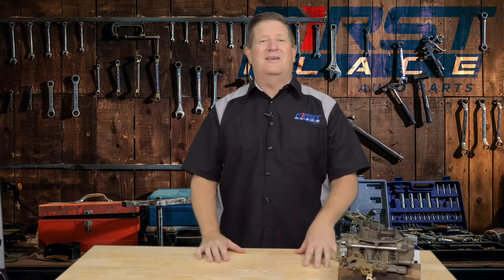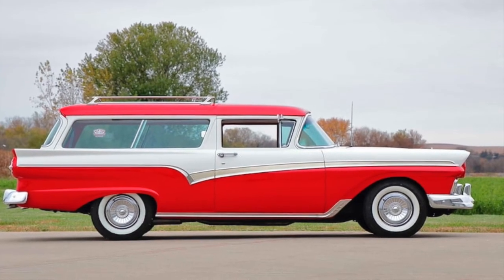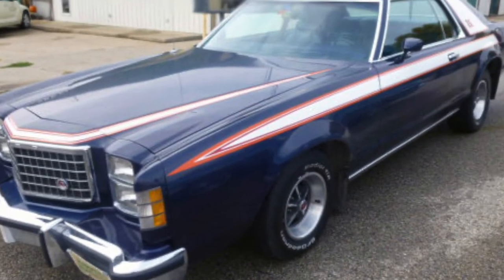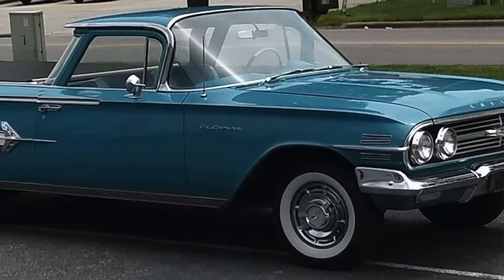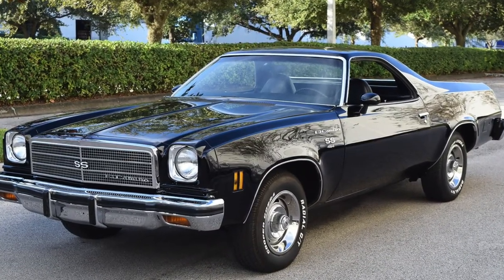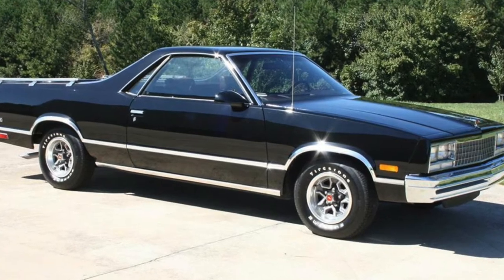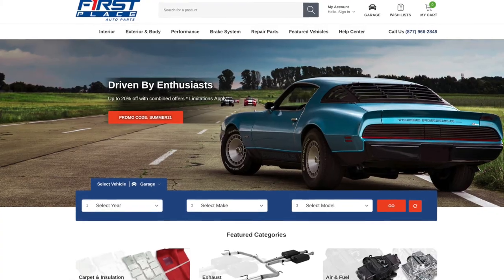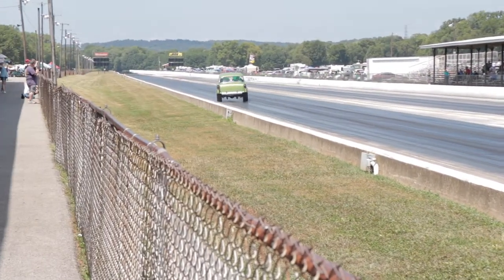History of the El Camino & Ranchero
The origins of carucks in America can be credited to the Ford Ranchero. The first Ford Ranchero came out in December 1956 for the 1957 model year. The first Ford Ranchero was based on the Ford Ranch Wagon and was available in Fairlane-like trim as the Ranchero Custom. In 1957, the new Ranchero offered payload capacity 50 pounds more than the F-100 combined with the styling from Ford’s new 1957 full size lineup. The first generation of the Ranchero spanned from 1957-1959.
The second generation Ranchero was based on the smaller Ford Falcon from 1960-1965 before switching to the mid-sized, Fairlane based chassis for the third generation 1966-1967 and forth generation 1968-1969. The Ford Fairlane was discontinued after the 1970 model year, but the Ford Ranchero continued to be based on the full-size Ford platform. The Fifth Generation Ranchero, 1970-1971, took most of its styling cues from the Ford Torino. The Torino inspiration continued in the Sixth Generation Ranchero that ran from 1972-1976. The Seventh and Final Generation of the Ranchero ran from 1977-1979 and was based on the Ford LTD II mid-size platform.
Following the early success of the Ford Ranchero, Chevrolet responded with the El Camino for the 1959 model year, 2 years after the Ranchero. The First Generation El Camino was based on the GM B-Body platform, the Brookwood 2-Door Wagon specifically. The 1959 El Camino sold well and outsold the 1959 Ranchero 22,000 to 14,000 units. That same success did not continue for the 1960 model year. The Ranchero transitioned to a smaller, falcon based caruck. Ford managed to sell 21,027 Ranchero in 1960 and Chevrolet only managed to move 14,163 El Caminos that same year. Between the less than ideal sales year and Ford’s move to a smaller platform, Chevrolet discontinued the El Camino at the end of the 1960 model year.
After a couple years off the market, Chevrolet brought back the El Camino on the mid-sized A-Body platform. Based on the Chevelle 2-Door Wagon, the second generation (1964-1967) El Camino enjoyed good, consistent sales, unlike the first-generation. The third generation El Camino (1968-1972) is the most iconic of them all. The third generation was based on the Chevelle 4-Door Station wagon instead of the 2-Door wagon, allowing for a longer wheelbase. The third generation of El Camino also brought with the badge engineered GMC Sprint for the 1971 & 1972 model years.
Time has not been kind to the fourth generation El Camino (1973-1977). In the collector car market, this generation is objectively the least desirable these days. That is partially due to the controversial GM Colonnade body styles introduced across the GM A-body lineup beginning in 1973. Despite the modern neglect of this generation, the fourth generation enjoyed steady sales throughout the generation of El Camino. The GMC Sprint continued to be produced along side the El Camino throughout this generation.
The Fifth Generation El Camino transitioned into the GM G-Body platform after the Chevelle/Laguna A-Body morphed into the Malibu/Monte Carlo G-Body platform. At that time, the GMC variant was renamed the Caballero. Sales of this generation were strong for 1978 & 1979 with 54,286 and 58,008 models produced respectively, but in 1980 sales dropped to 40,932 and the slide continued until the El Camino was ultimately discontinued after the 1987 model year and a dismal 13,743 models produced. The decline in popularity of the El Camino in this generation can be translated to the American buyer’s new focus on efficiency and economy cars. The V8s being produced by the big 3 American car corporations were being strangled by smog requirements, case in point the 1979 El Camino 350ci V8 produced just 170hp and the 1980 El Camino 305ci V8 produced just 155hp. Compare that to the 265hp 350ci V8 in the 1969 El Camino or the LS6 454ci V8 offered in the 1970 El Camino that was rated at 450hp and 500 lb. ft. of torque.
The same American interest in effieincy and economy cars that helped to phase out the El Camino and Ranchero sparked a small, but interesting movement in the late 70s and early 80s of import carucks in the form of the VW Rabbit pickup, Dodge Rampage, and Subaru BRAT. For each of them, their time in the US was as short as their wheelbase. The VW Rabbit pickup or caddy was build and sold in America for the 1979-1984 model years with gasoline and diesel options in this FWD pickup. The Dodge Rampage was produced from 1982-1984 and was built on the same platform as the Dodge Aries Wagon, rear leaf springs and all. The Subaru BRAT was the longest lasting of the import carucks in America, being sold stateside from 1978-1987. Unlike the other import carucks of the time, the BRAT was AWD. The BRAT is also well known for its unique, optional rear facing jump seats that came installed in the bed. Ronald Regan also owned a 1978 Subaru BRAT until 1998 before donating it to charity.